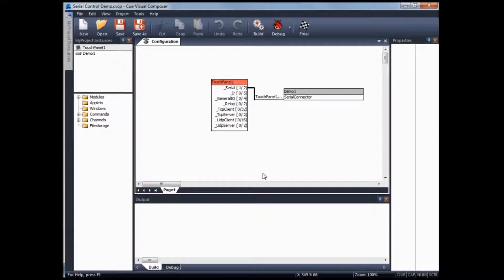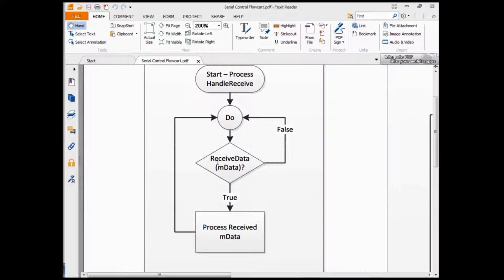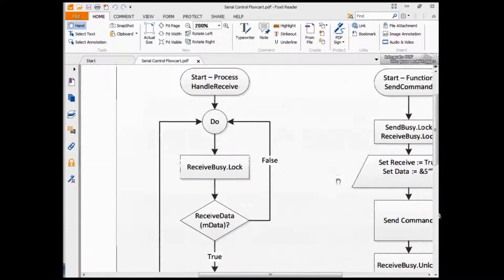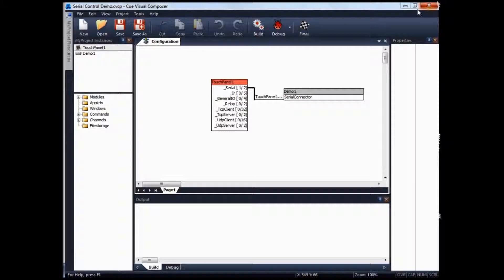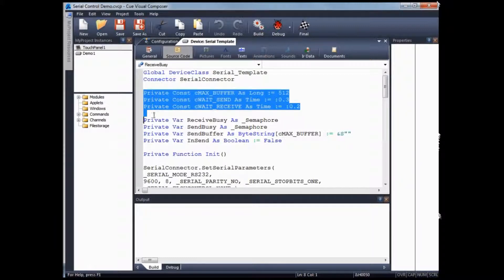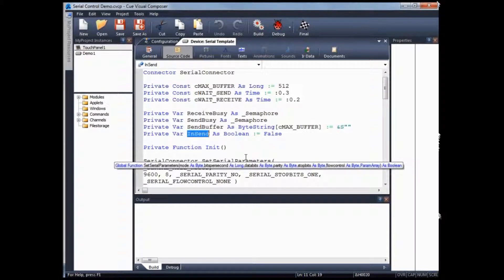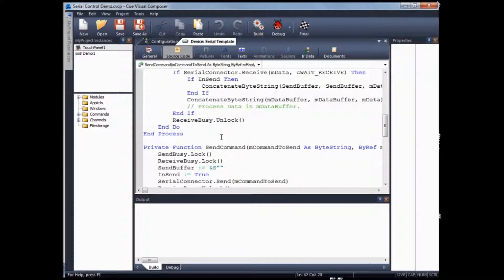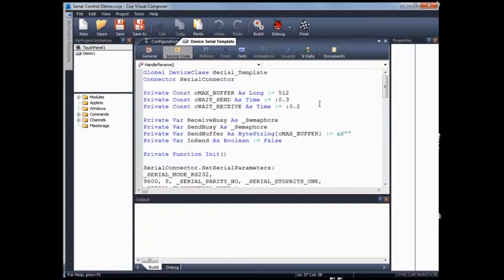Serial Control Demo